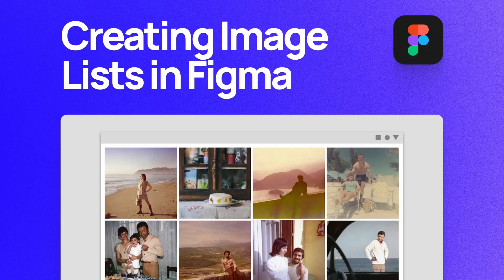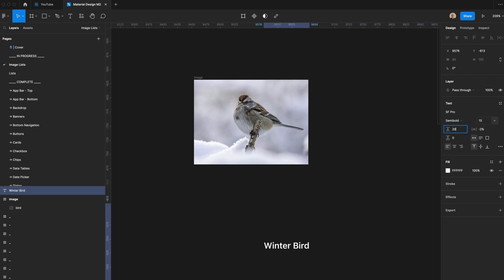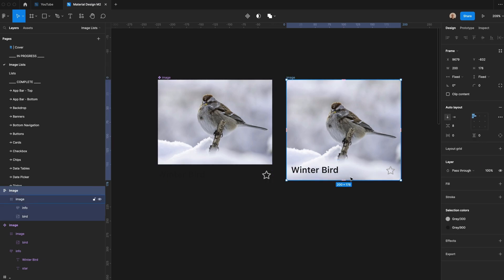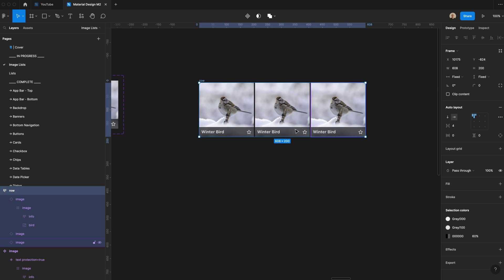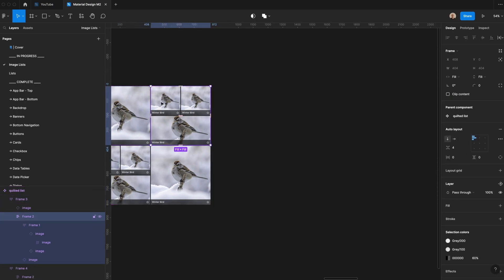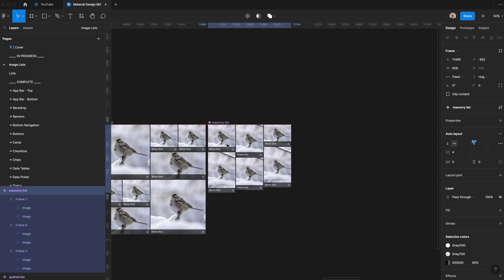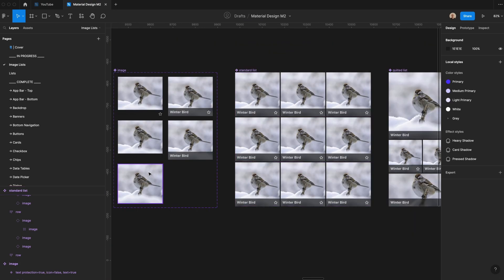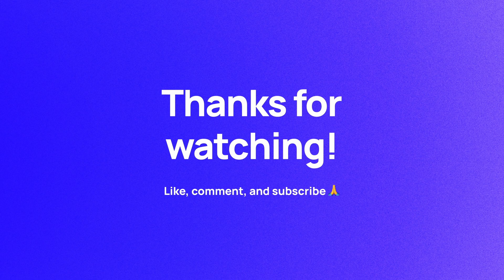How to Design a Image Lists Component in Figma | Material Design Image List Component Tutorial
In this video, I walk through how to design image list components in Figma. This is a component used in Google's material design system, which you can learn more about

0:00 -  Intro
0:09 - What are Image Lists?
1:08 - Designing the Image Component
4:00 - Making the Standard Image List
5:01 - Making the Quilted Image List
6:17 - Making the Masonry Image List
7:27 - Making the Woven Image List
8:50 - Refining the Image Component
10:14 - Outro